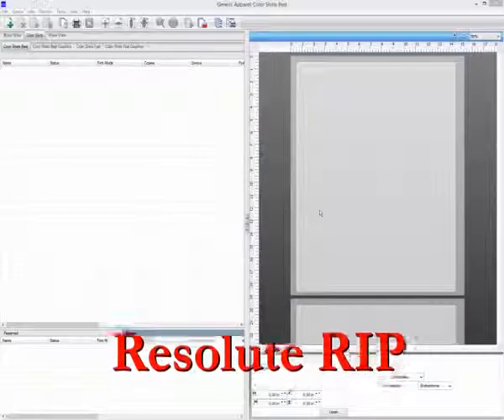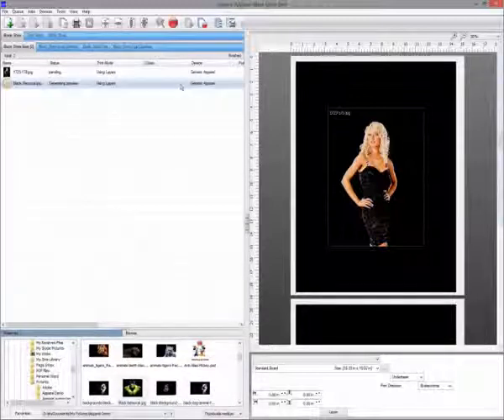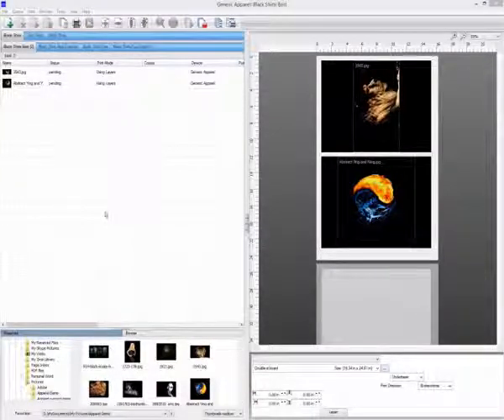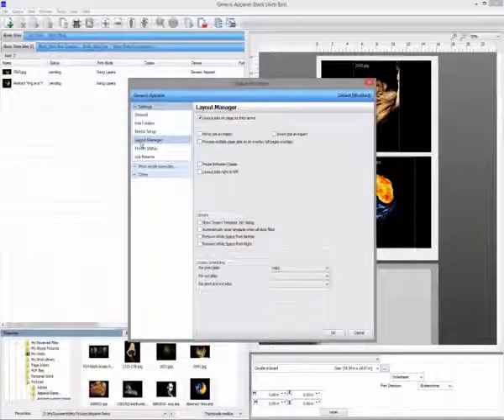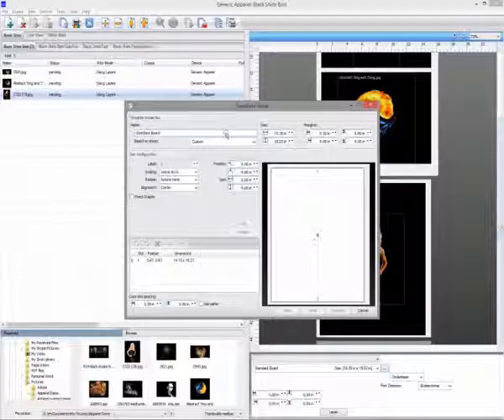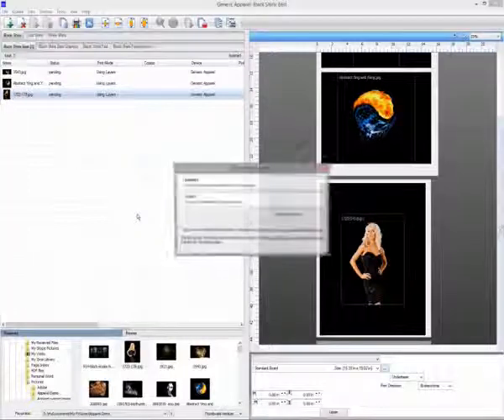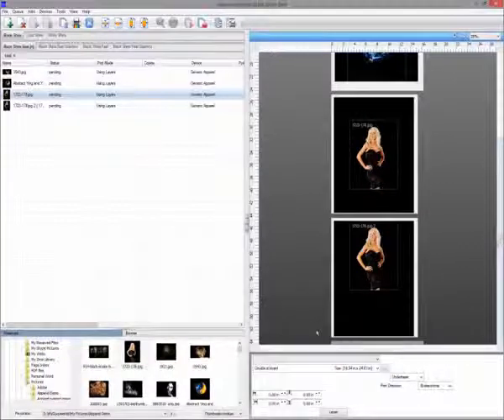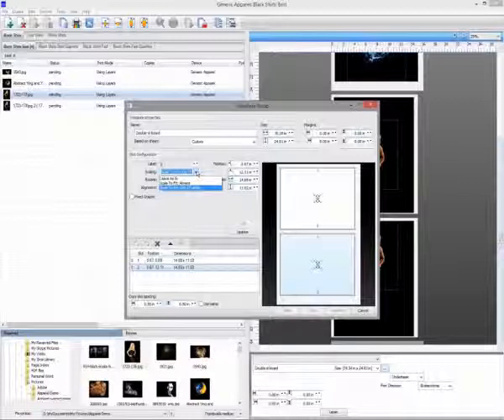การเซ็ทค่าพื้นที่ในการพิมพ์